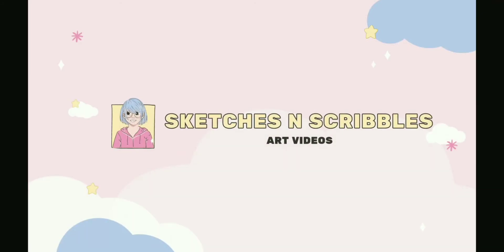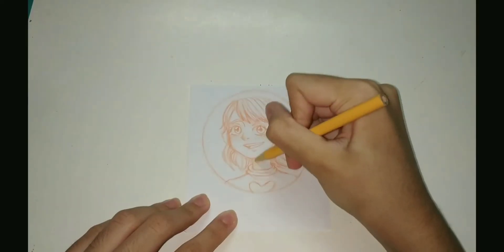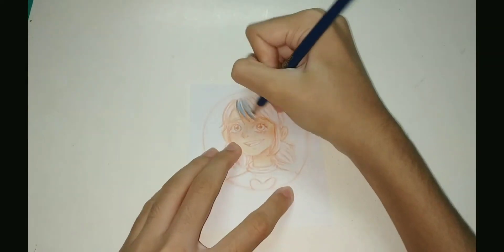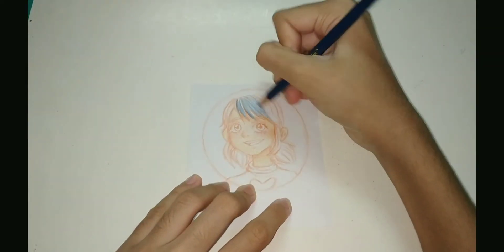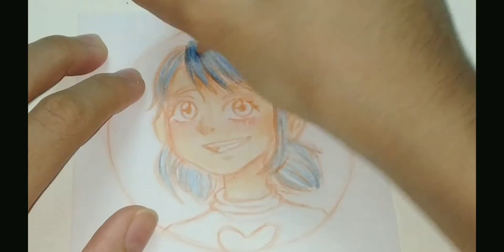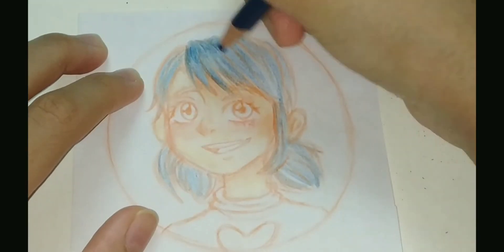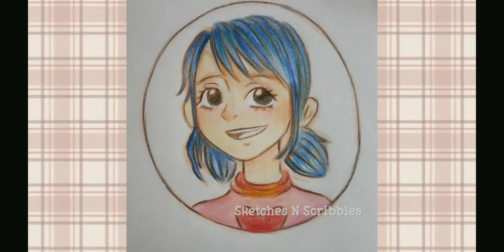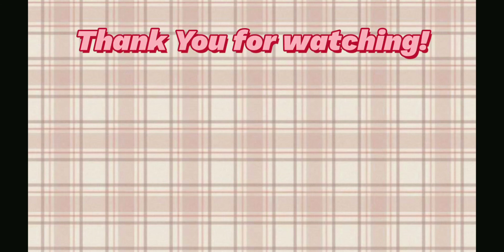My Colouring Process!! //how I colour using colour pencils..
hello!
this is a video on my colouring Process!!

I did a voiceover for the first time🎙️
so sorry if the voice was a little off..

Sketches N Scribbles